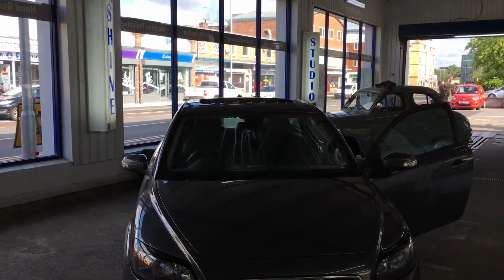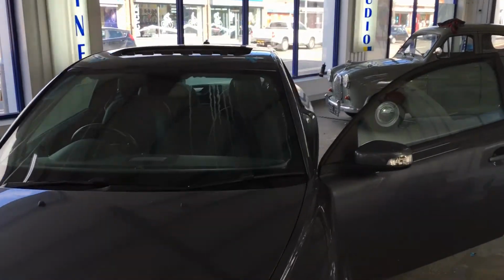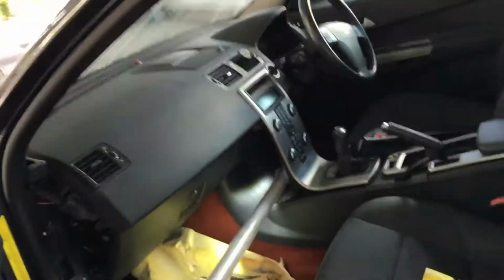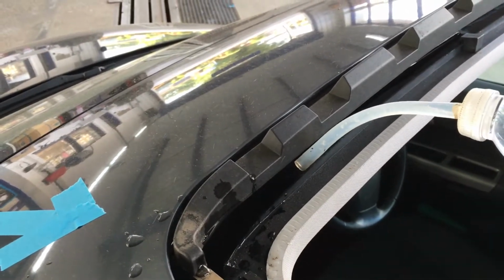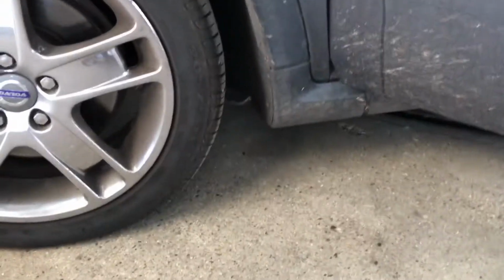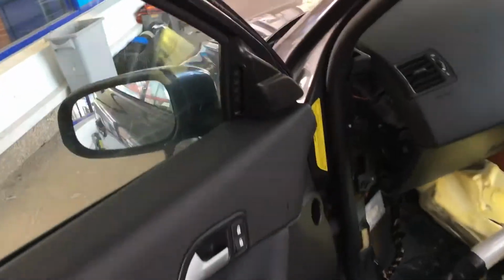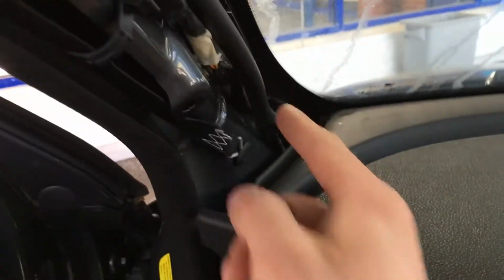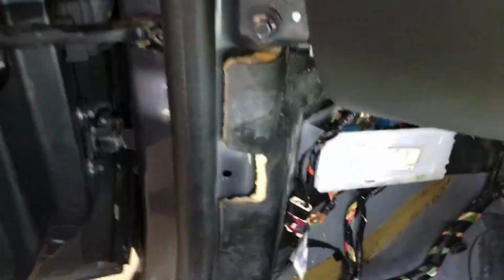Volvo C30 2007 | Water Leak blocked pipe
💧 The Volvo come into the workshop with a wet passenger front and rear foot well and under further investigation you can see that the pipe is blocked causing it to back up and then exit by a join behind glove-box.  Thich is then causing water to run down the inside of the bulkhead over the electricals and then sitting in foot well.